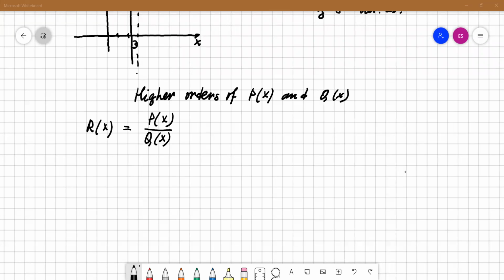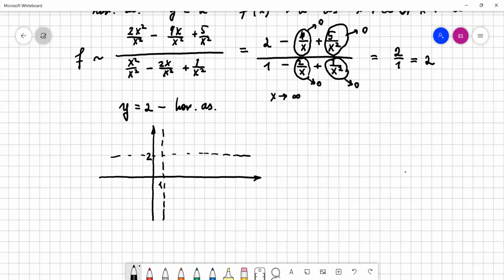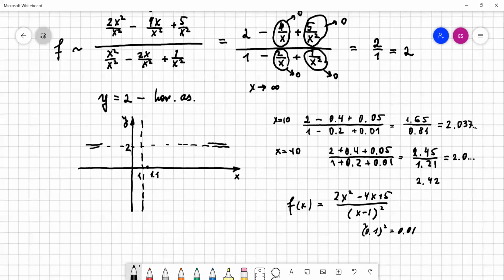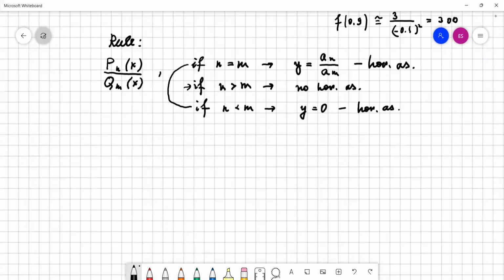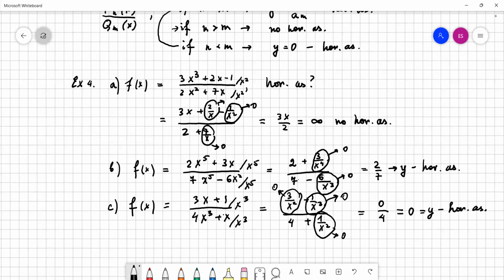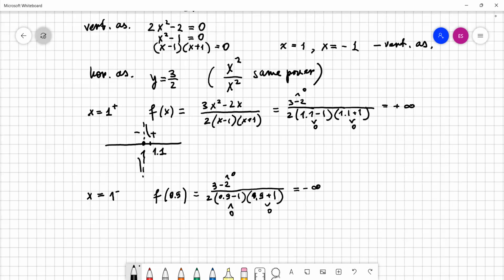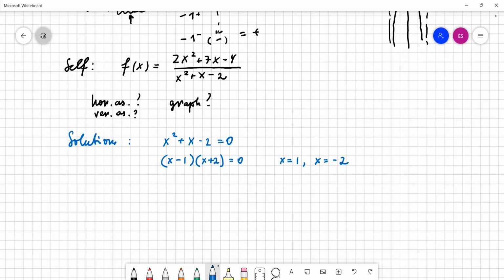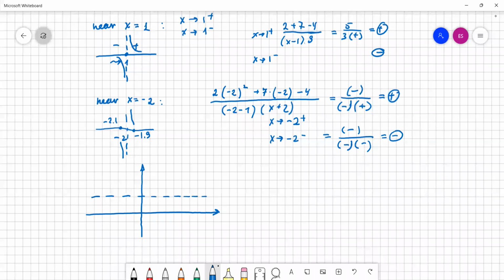Math 3 lecture 24